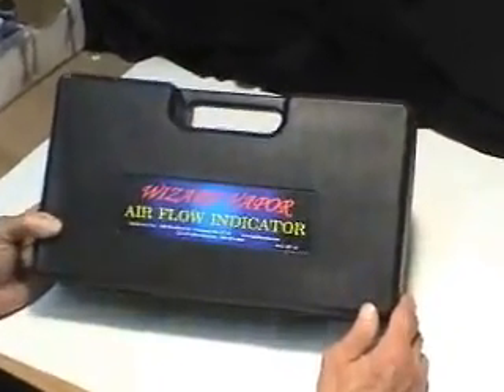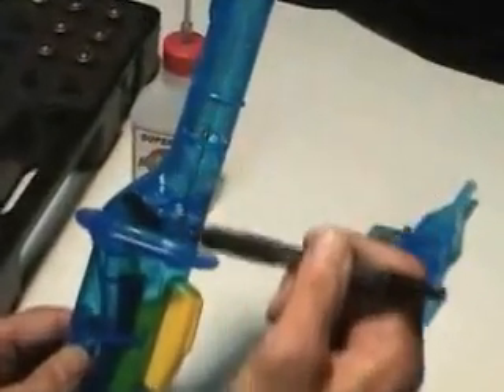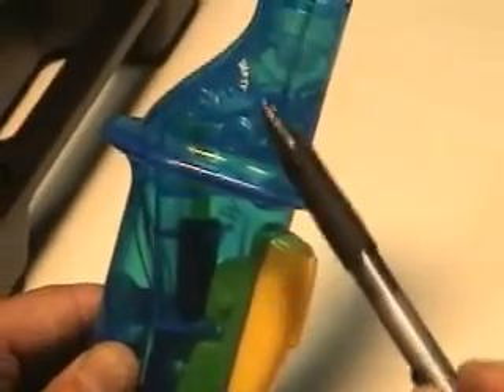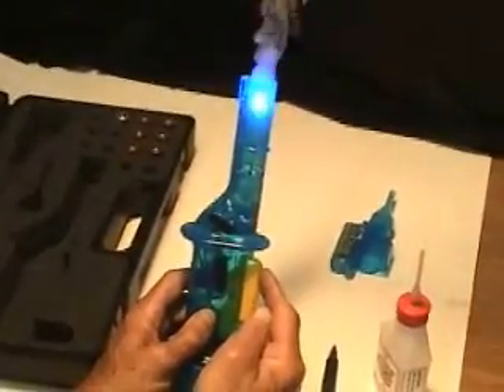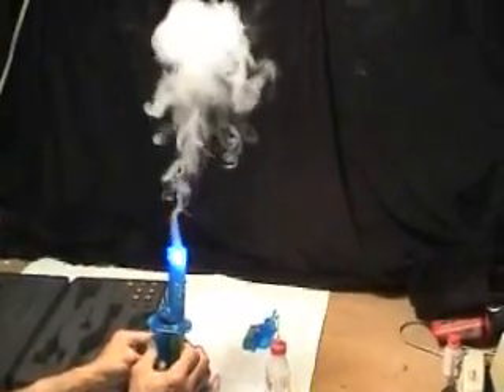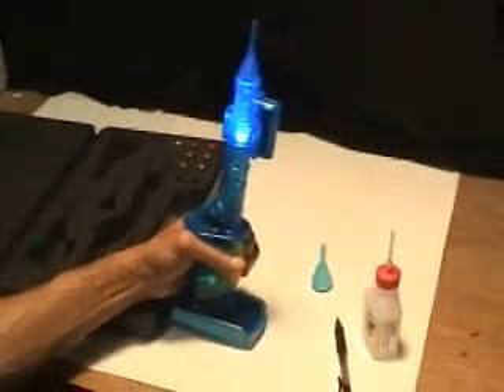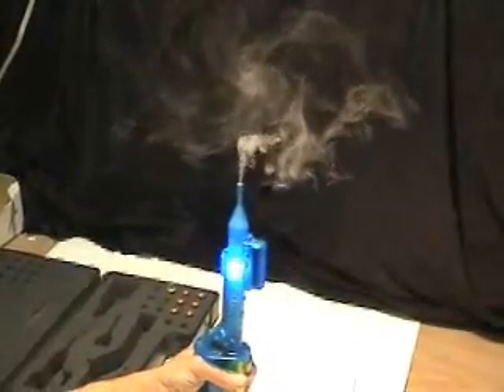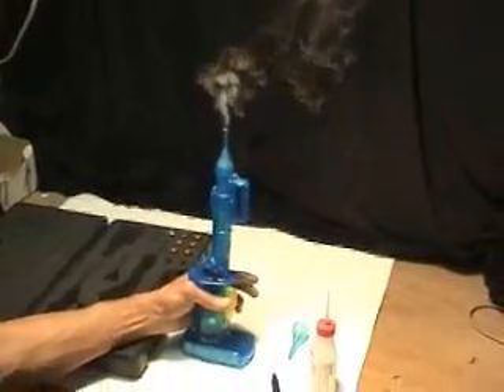Wizard Vapor Air Flow Indicator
A simple inexpensive portable hand held battery powered Vapor Generator to find air leaks and air flow in homes, buildings, clean rooms & etc.. Great way to make your living and working spaces energy efficient.